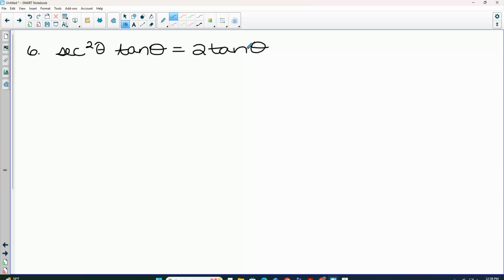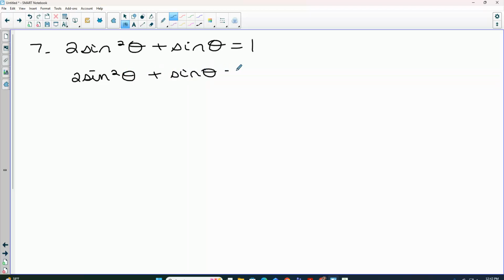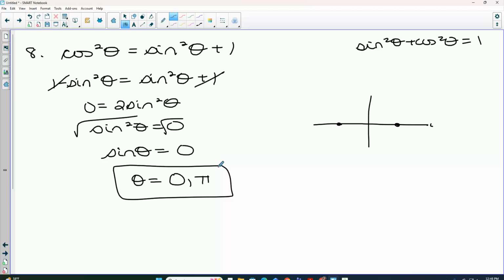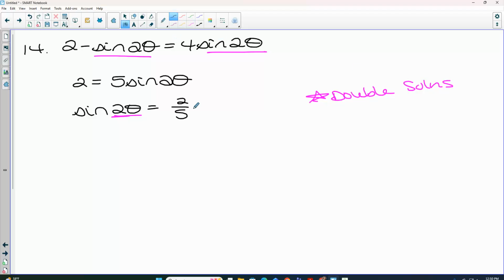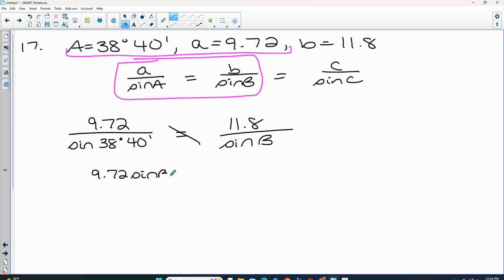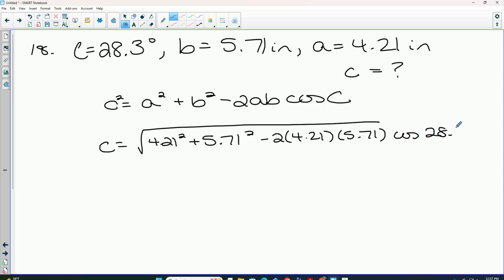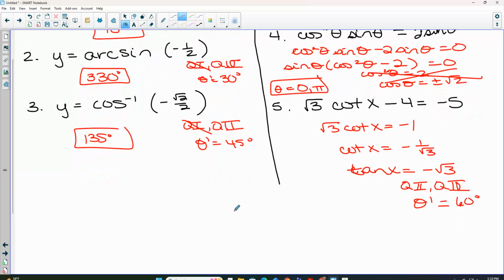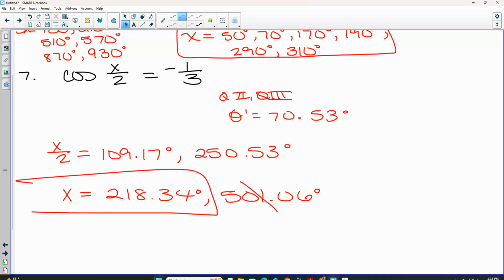Review April 30